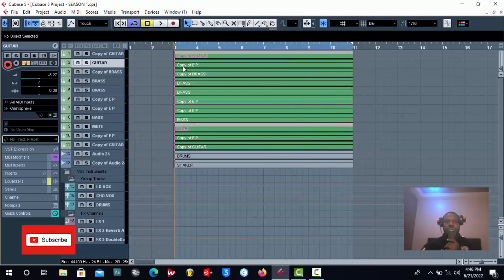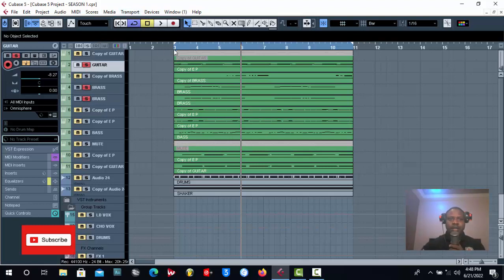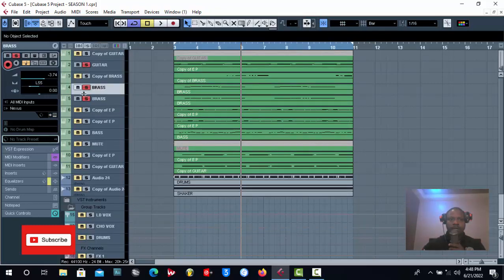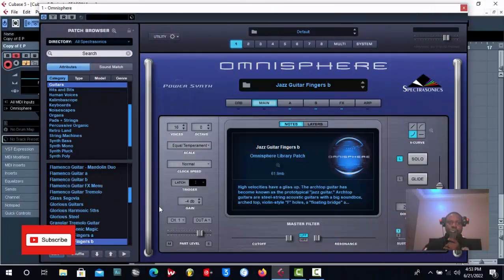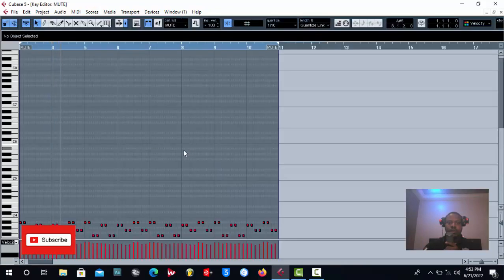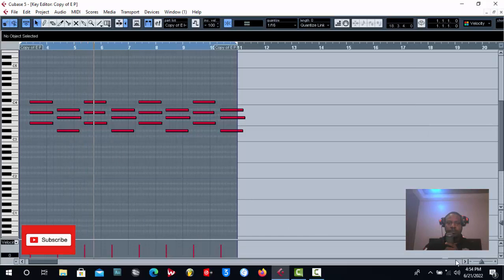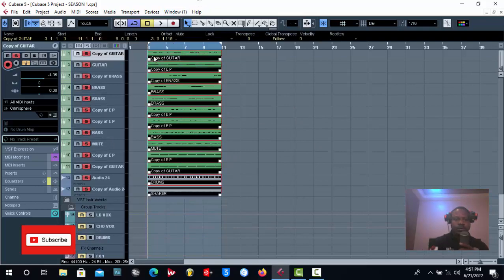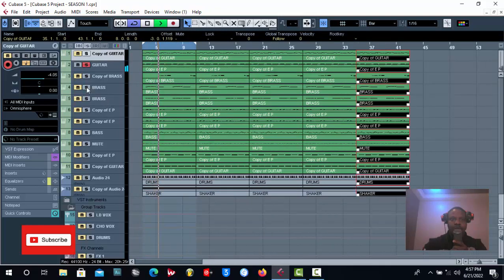Step-by-Step Tutorial for Creating Groovy African-inspired Music!